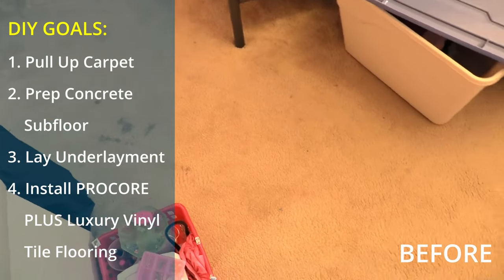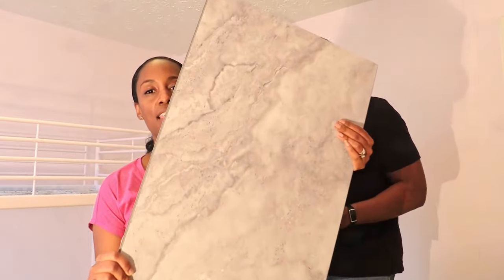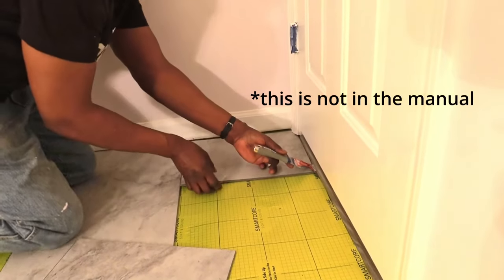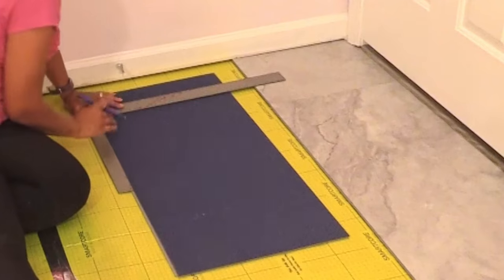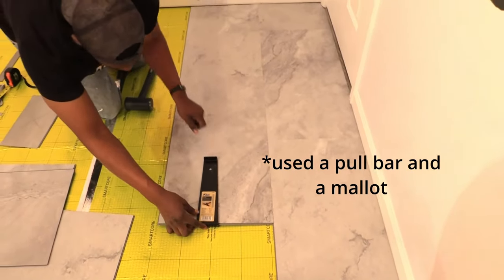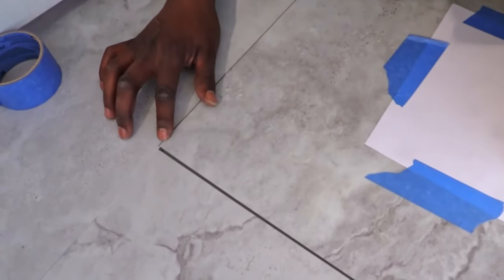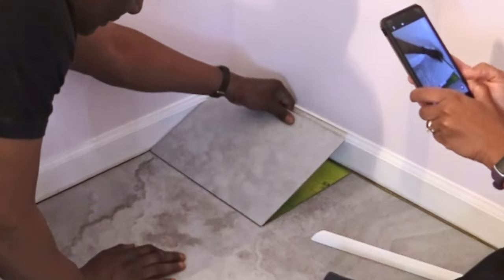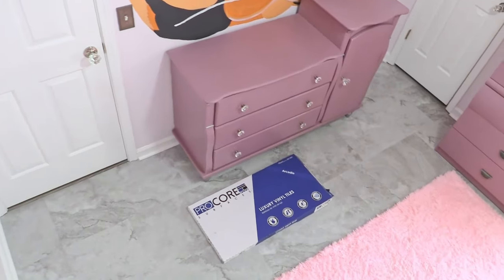Watch Us Install LUXURY VINYL TILE - Our Best Flooring DIY!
Is LVT Worth It? @DIYPowerCouple  Vinyl Floor Install DIY Beginner Guide
See a luxury vinyl tile floor installation and where to start.  We'll also share the cost benefits to installing LVT as a DIY home improvement project! You will find information to help you decide if installing vinyl flooring yourself can save you money. (We received ProCore Plus Luxury Vinyl Tile product to review in this flooring makeover) Hope this sparks DIY ideas for your next home improvement project!😀 Subscribe for more DIY and join the family!

Would you DIY Luxury Vinyl Tile in Your Home?

Want More Luxury Vinyl Tile...

🛠 DIY Tools & Product Links for your convenience:
- L-shaped framing square
- 48inch Level
- Flooring Install Kit with spacers, tapping block, mallet & pull bar
- miter box with saw

Welcome! We're Daires and Akilah. Join us (and sometimes our little helpers) for DIY project inspiration and home improvement with love.  THANKS SO MUCH for stopping by!  On this channel, you will be encouraged to unleash your inner DIY POWER!💥  We'll show you how to easily transform your living space on a budget and build your DIY confidence so that...You Can DIY, Too! 😃